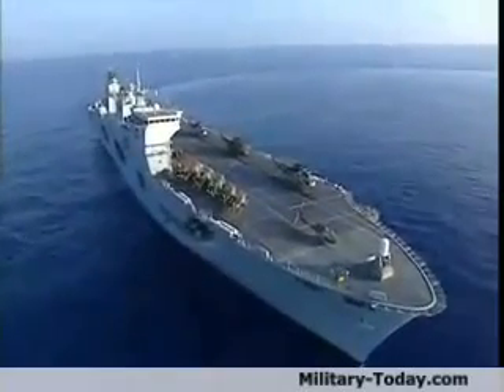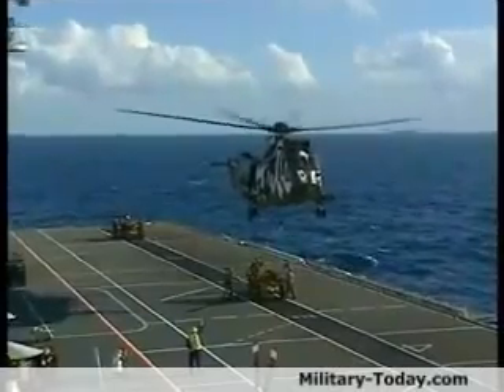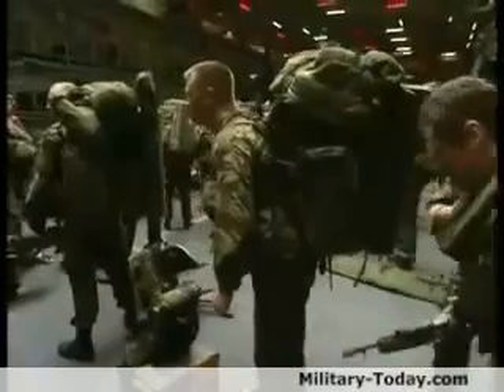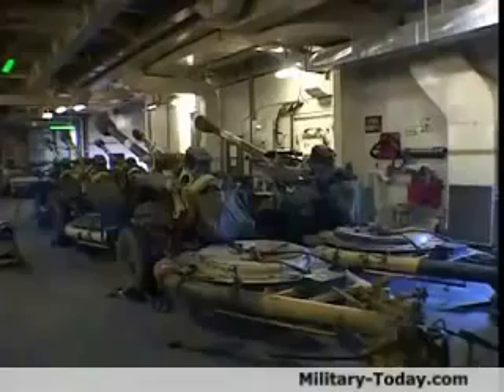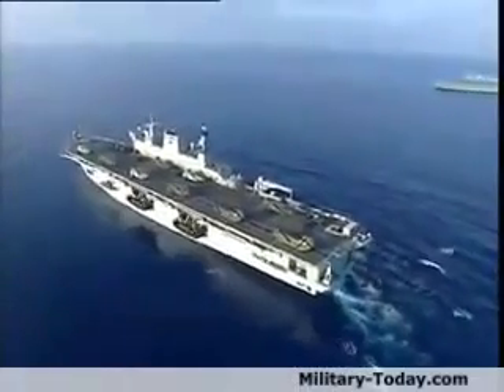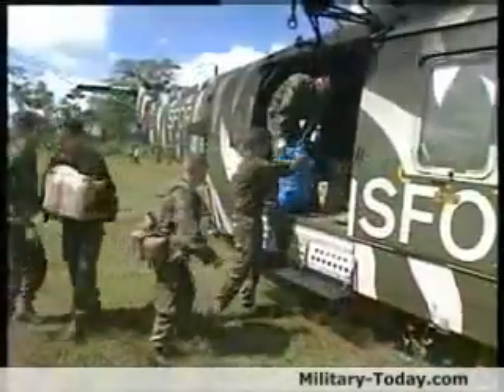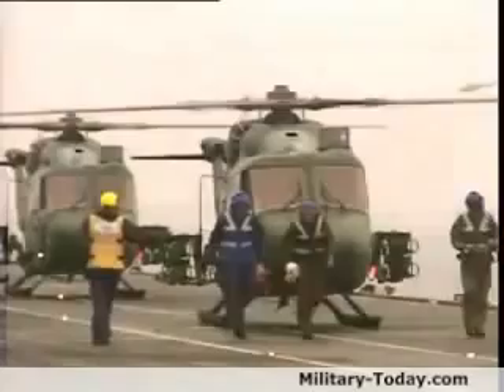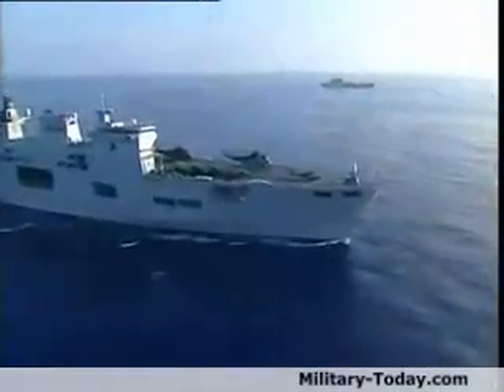HMS Ocean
Sunderland's adopted warship HMS Ocean.